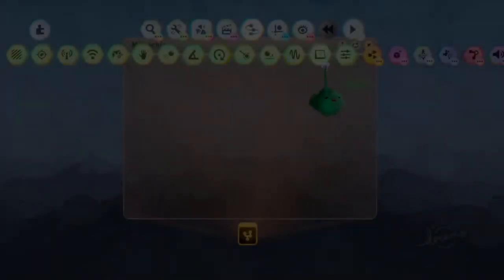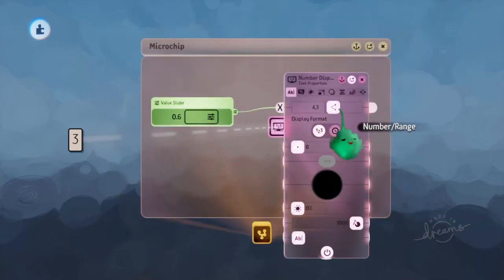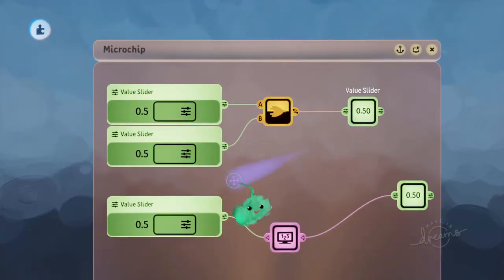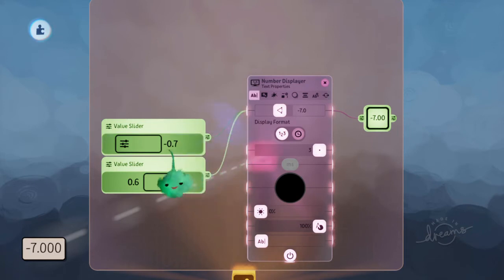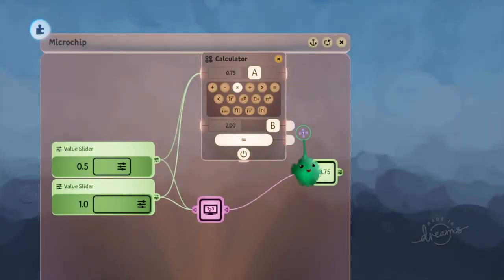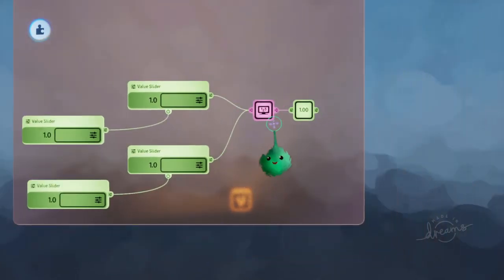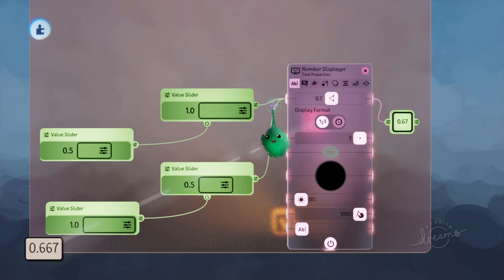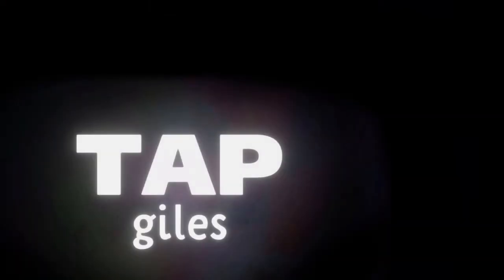Wire Blend Modes | TAPgiles Daily Dreams Tutorial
A connected wire can affect a setting in different ways depending on which wire blend mode is set. Let's look at what wire blends modes are, and how they work.

(This is a remake incorporating the latest understanding of how this stuff works.) Check the docs

This tutorial was made thanks to my amazing supporters! to get tutorials early and a say on what I cover.